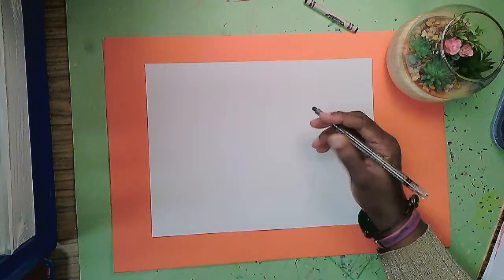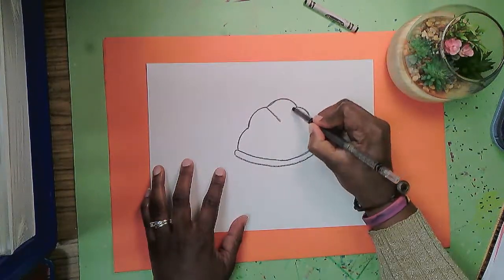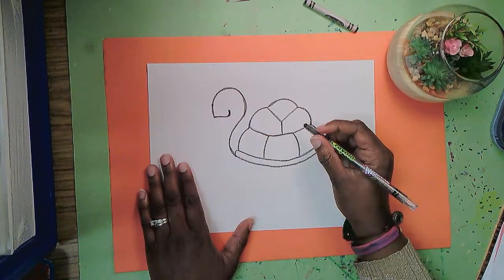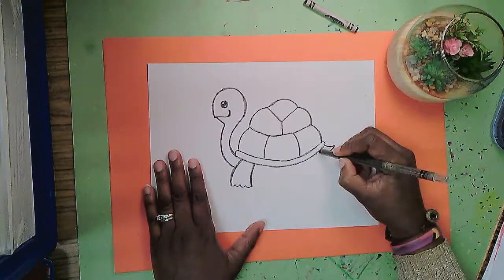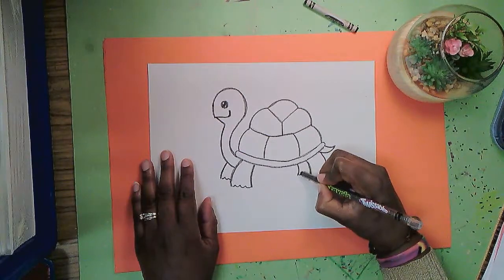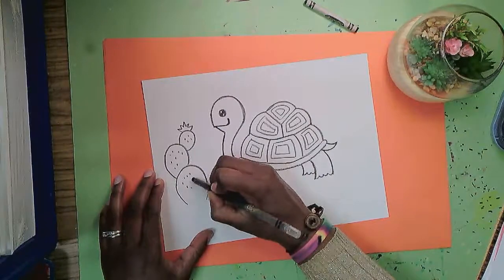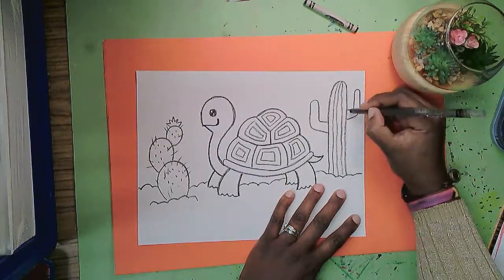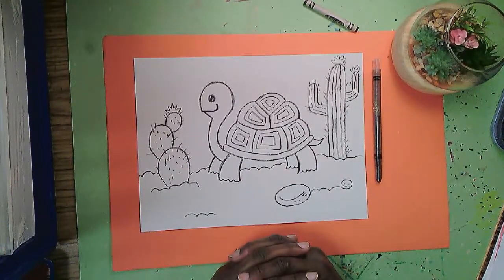Draw a turtle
Draw a turtle with cactuses.